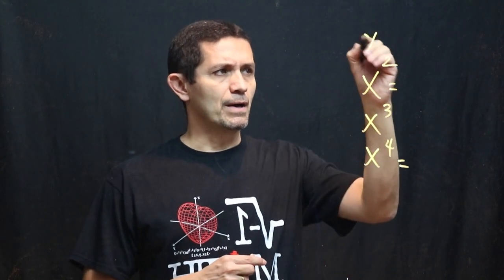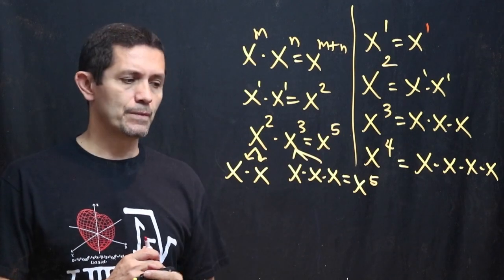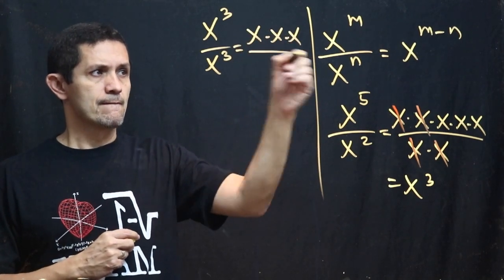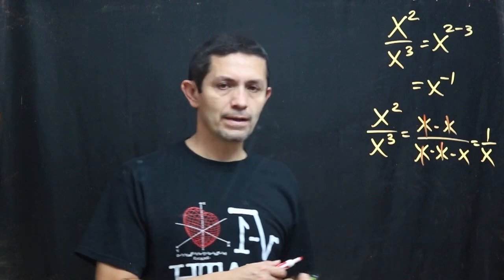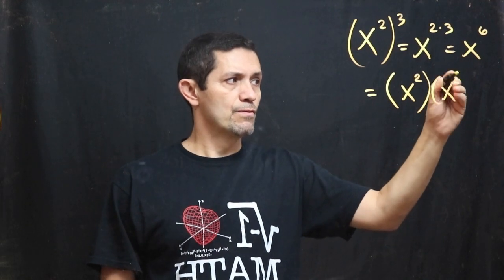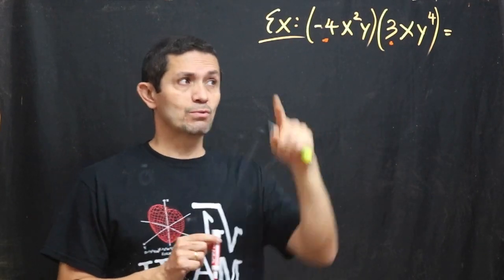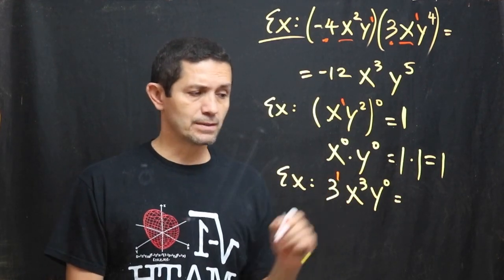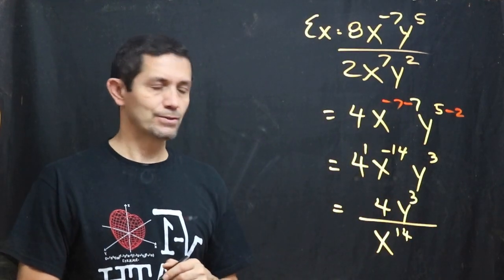Laws of Exponents SuperMath4U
In this lesson, I explain all the laws of exponents and I also show a very simple way in how those properties were obtained so you can use a lot of common sense when applying these properties (laws, rules, etc). The main idea is to understand how the laws of exponents are used.